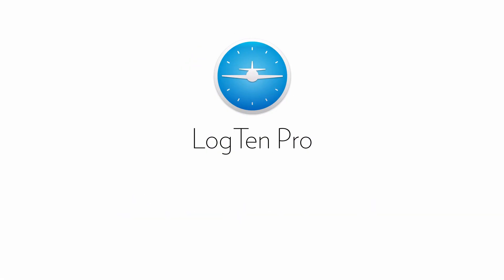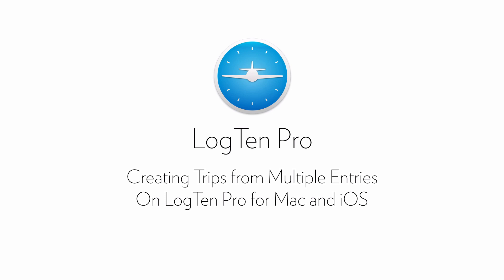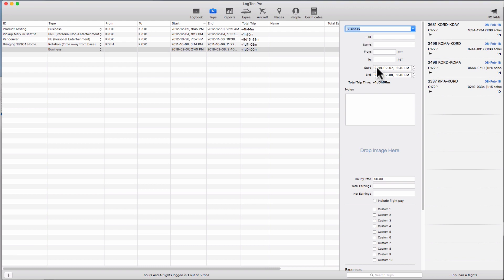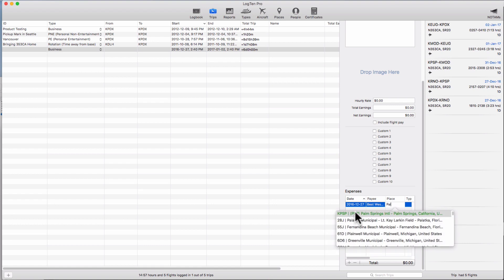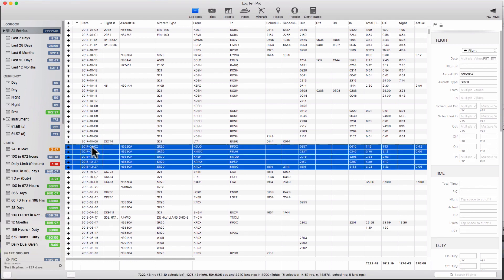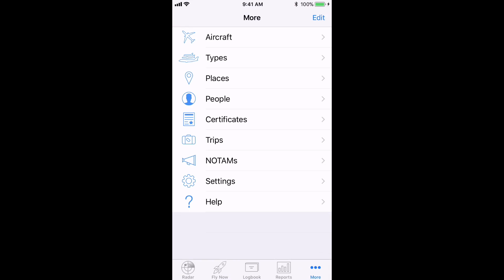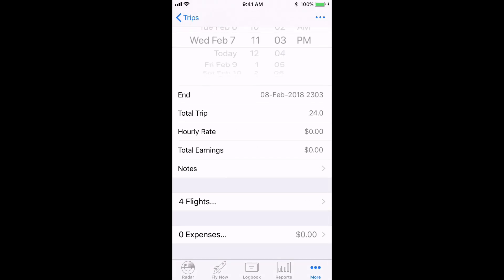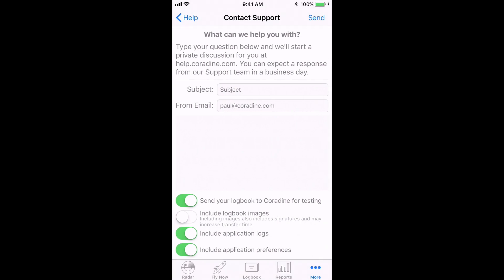LogTen Pro: Creating Trips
- With LogTen Pro, you can combine multiple flights into a "Trip" - add expenses and hourly pay (if applicable) and then export a report of the trip. Great for keeping track of those business trips.